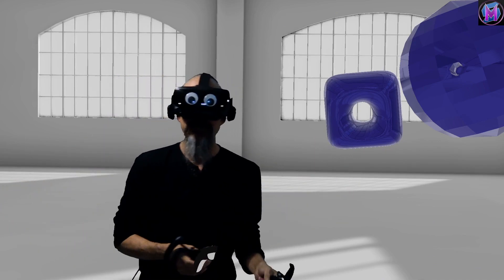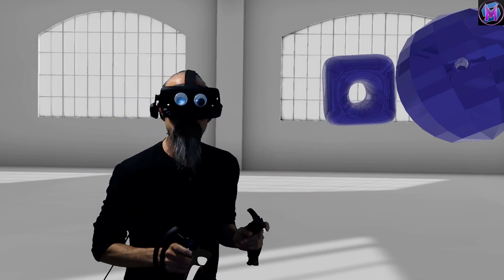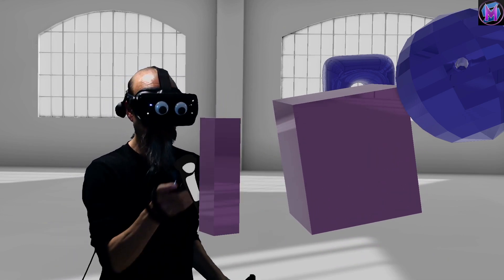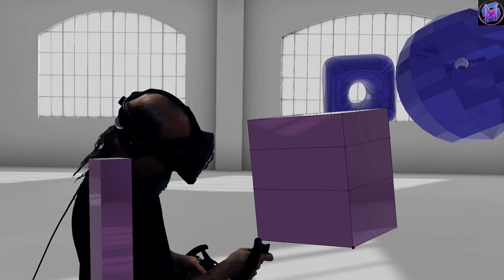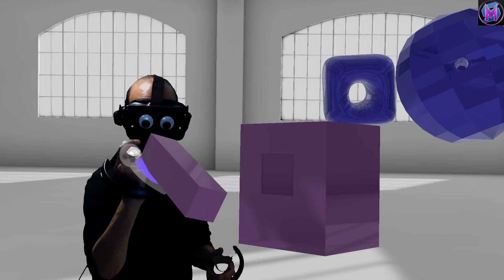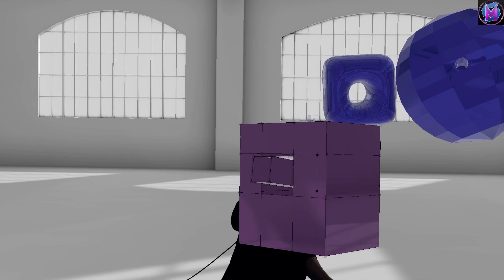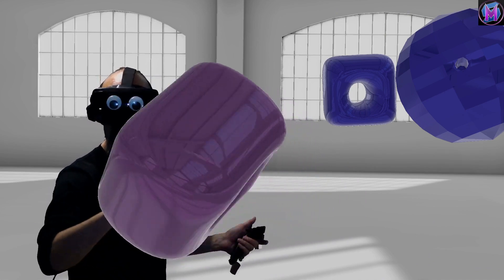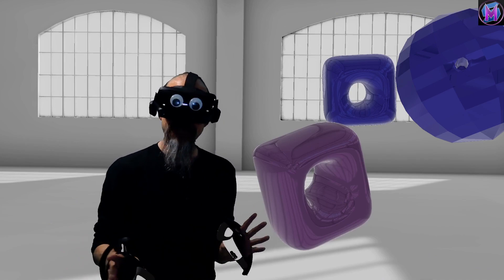Teaching Gravity Sketch: Cut Holes in Shapes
Gravity Sketch Tutorial! Solid shapes are great, but you can also cut holes in them!  Holes going all the way through, or partial holes like on a bowling ball: SubD lets you combine pieces to make object with holes in them. This is a free series of tutorials for Gravity Sketch, the VR 3D modeling tool.

NOTE: We seem to lose the sound in the last twenty seconds. Nothing important, but you are not going crazy or deaf.